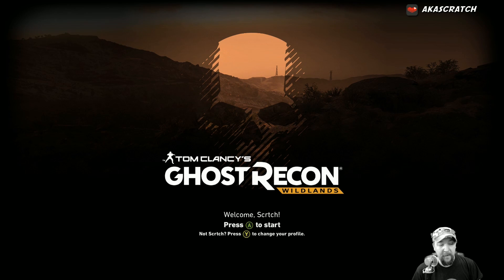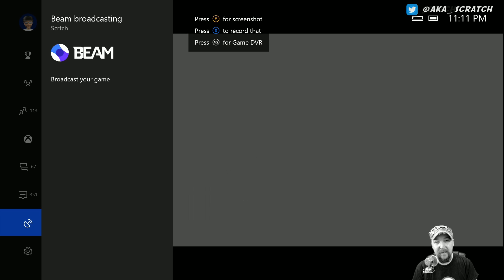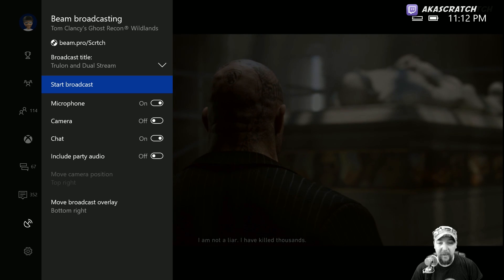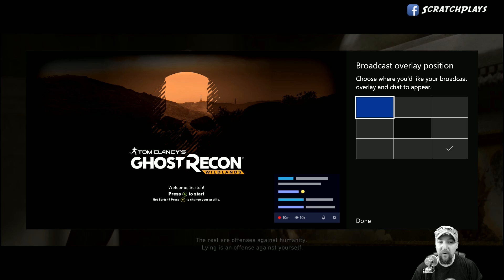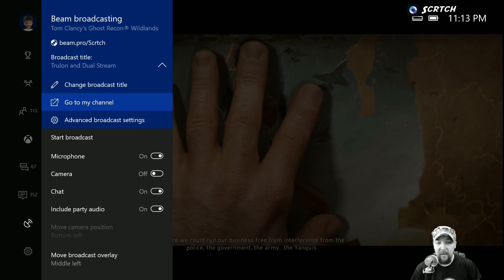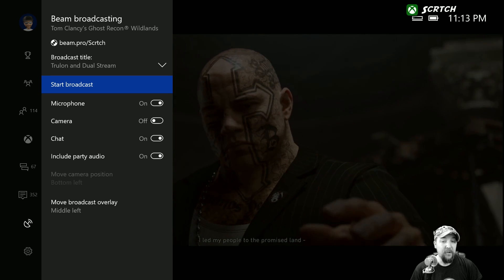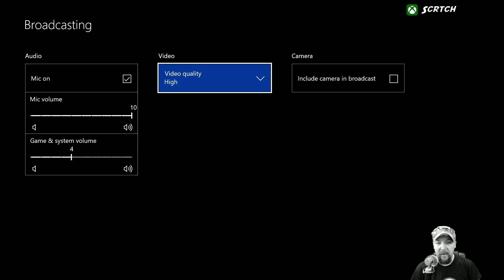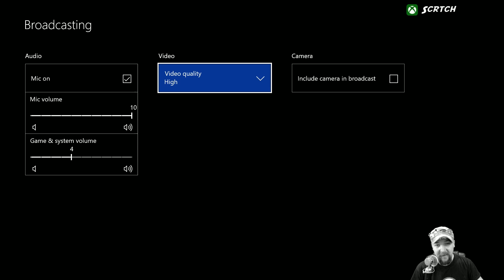How to Stream to Mixer on Xbox One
In this video I'll show you how to stream to Mixer.pro using your Xbox One.    All you need is an Xbox One and fairly good internet that supports streaming.  The rest is all built in.